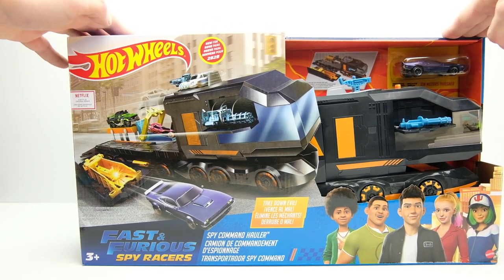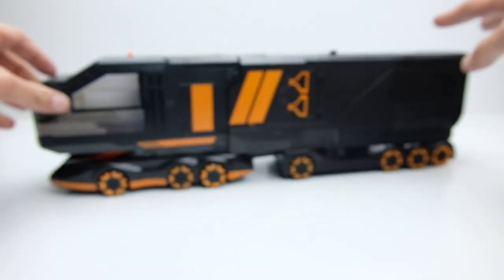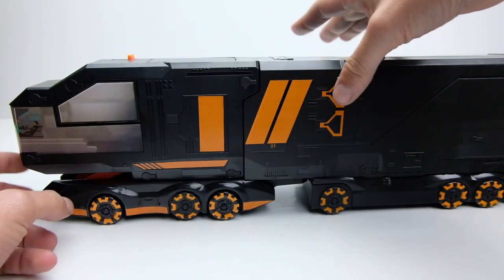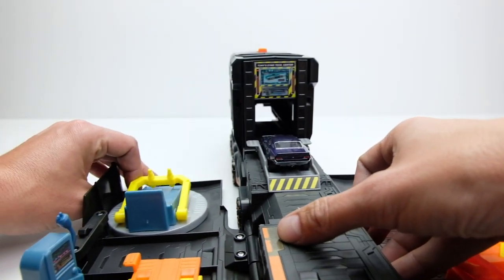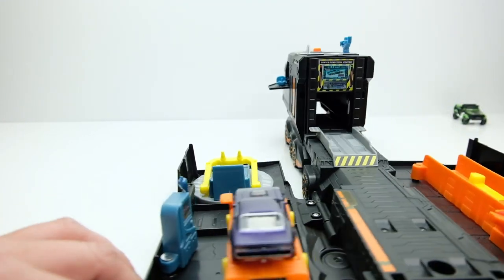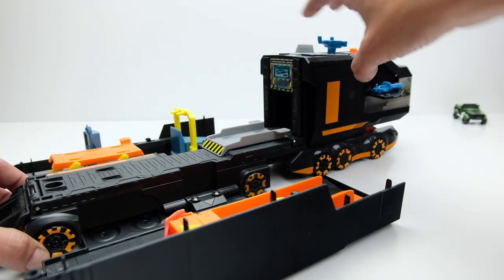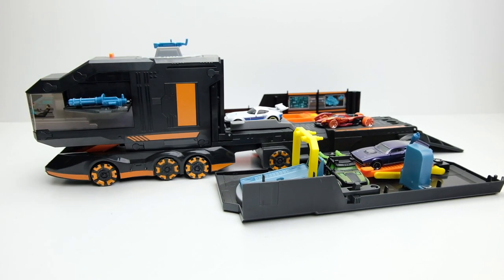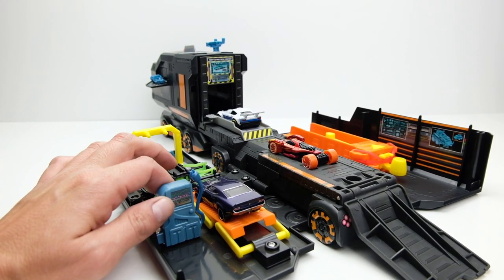Hot Wheels Fast & Furious Spy Racers Spy Command Hauler! 1st ever Hot Wheels Fast & Furious Playset!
This is the brand new Hot Wheels Fast & Furious Spy Racers Spy Command Hauler playset. It comes with the large Command Hauler, one car (mainline Ion Motors Thresher), and lots of accessories built into it. This is a rather large playset and has several centers of play, including a three speed launcher with track attachment, exit ramp through the center of the truck, pop-out machine guns, pop-up turret on the roof, several service lifts, and more.

UNBOXING: Hot Wheels Fast & Furious Transporter Diorama Box Set with Premium Brian's Supra

HOT WHEELS FAST & FURIOUS SPY RACERS 4 CAR SET! Thresher, Astana Hotto, Hyperfin, Rally Baja Crawler:

Unboxing the 2020 Tomica Fast & Furious A80 Supra (Brian's Car)